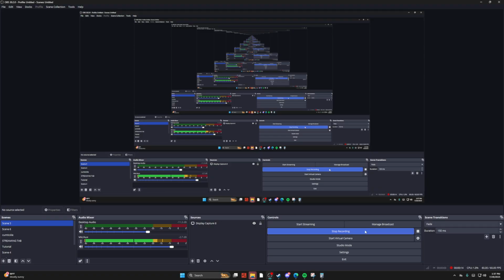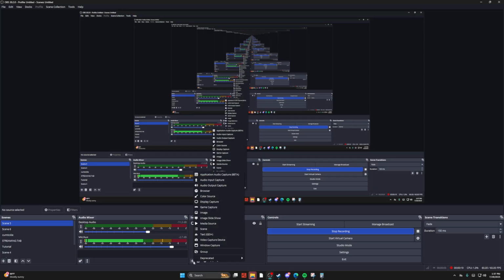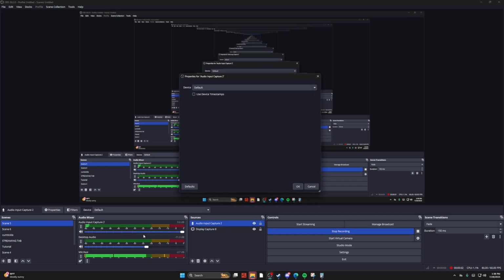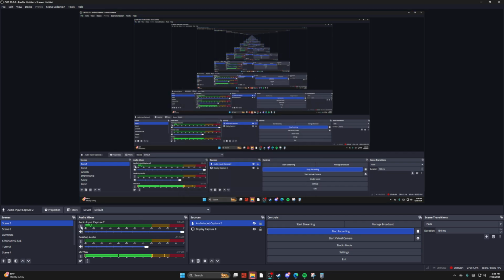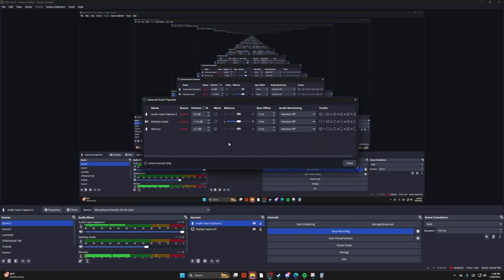How To Add Audio Sorce In OBS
Quick Tutorial On How To Add Audio Sorce